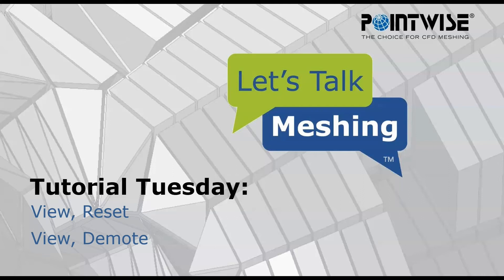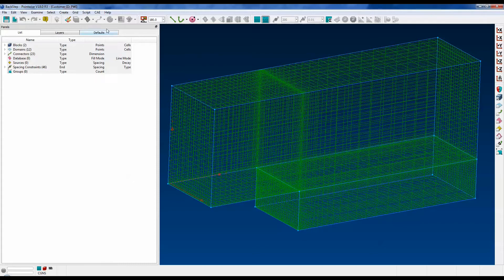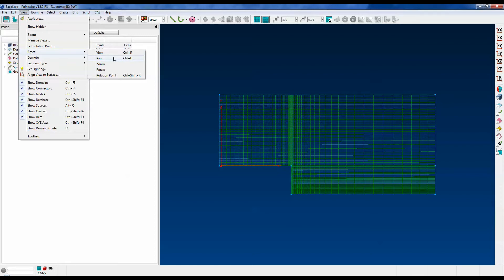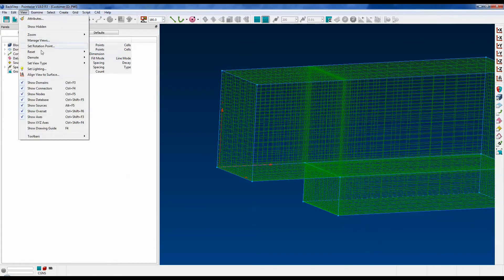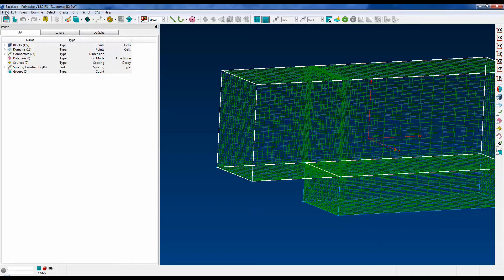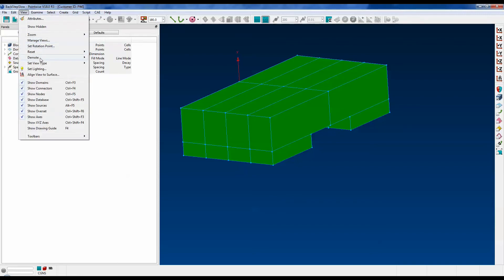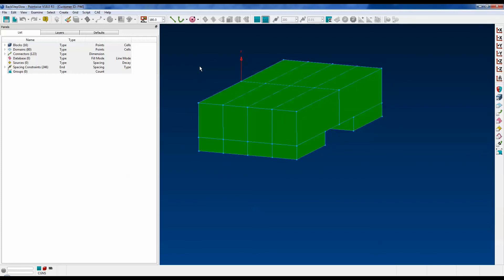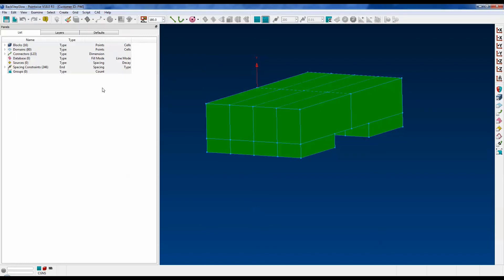Settings to Reset and Demote the View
In this video we demonstrate how to reset the view and rotation point of objects shown in the Display window. We also show how to demote rendering of domains to help users manipulate large grids quickly.